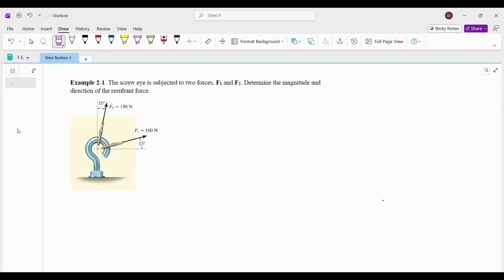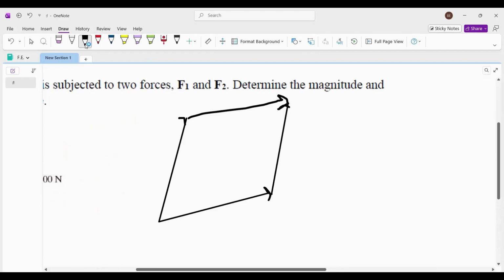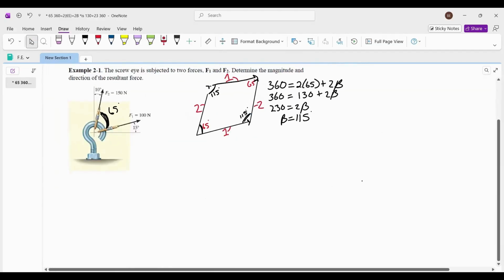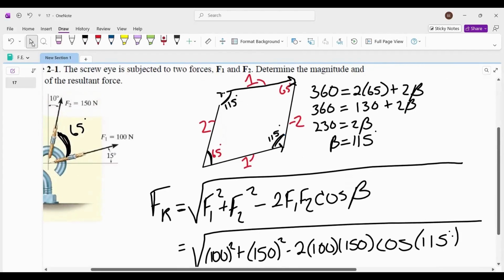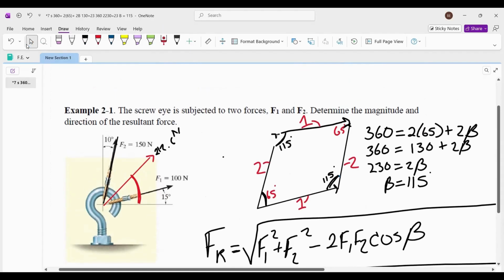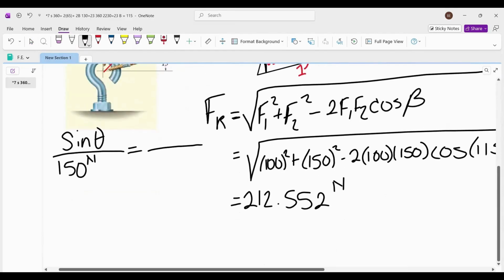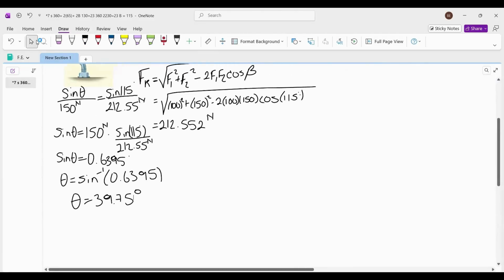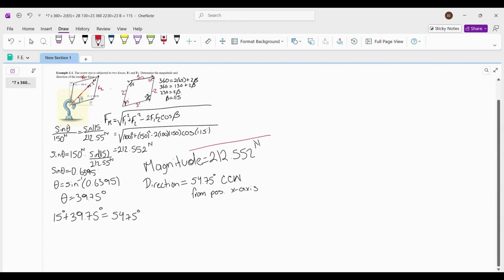Example 2-1: Determining the magnitude & direction of the resultant force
The screw eye is subjected to two forces, F1 and F2. Determine the magnitude and direction of the resultant force.